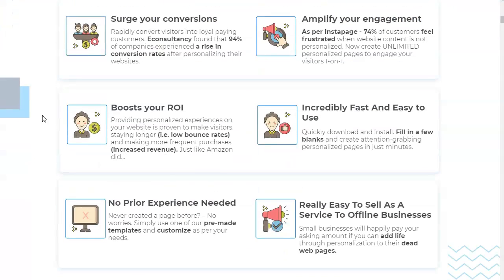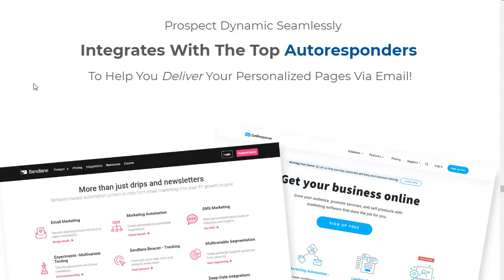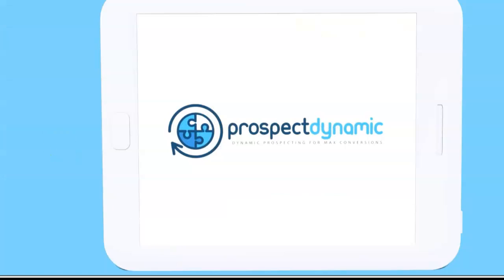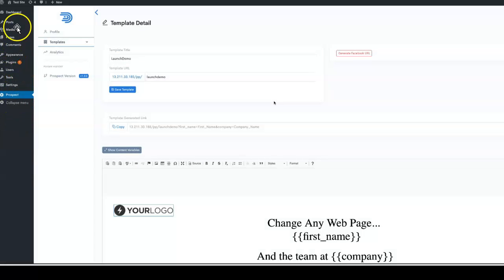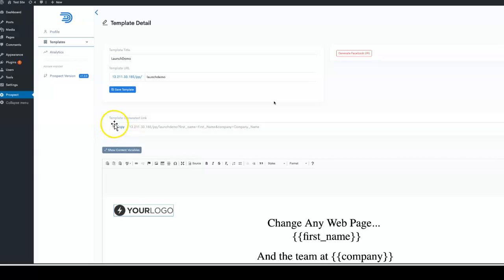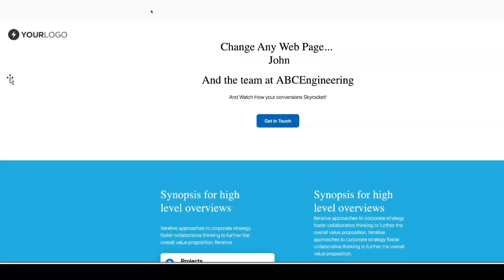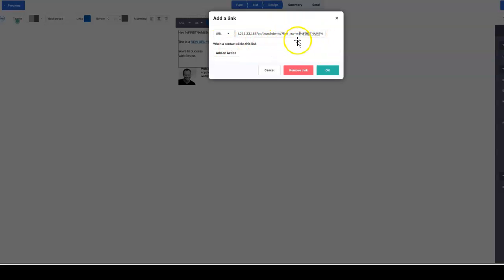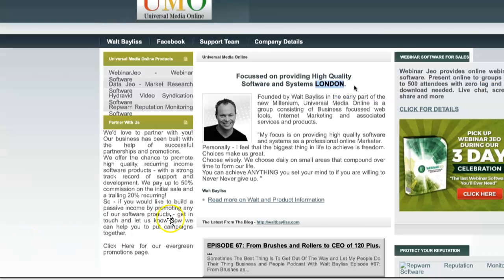Prospect Dynamic Review 7 stars and why Easy 3-Step Honest Review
This is my Easy 3 step 𝐇𝐨𝐧𝐞𝐬𝐭 𝐑𝐞𝐯𝐢𝐞𝐰 𝐨𝐟 Prospect Dynamic from the vendor Walter Bayliss

- Prospect Dynamic is a WP Plugin that allows you to show a persons name and company on webpages and emails dynamicaly.  In other words whenever a person goes to a link you give them that has the correct code in it they will see their name and or company where ever you want them to on your webpages or in your emails.

this is for anyone who wants to give their prospects a more personalized experience even on webpages without them having to login or anything.

- straight forward sales page this is a cool tool, [ryhme intended :-)  ]

Demo
- slide show should make this clear.  use placeholders in your emails or webpages and then whenever a link (url) has the added information the placeholders are replaced by that information

- seems like a useful tool
- you'll need to know how to add a plugin to WP and then follow instructions to add placeholders on your pages and email templates

𝐑𝐞𝐜𝐨𝐦𝐦𝐞𝐧𝐝𝐚𝐭𝐢𝐨𝐧𝐬 𝐟𝐢𝐧𝐚𝐥 𝐭𝐡𝐨𝐮𝐠𝐡𝐭𝐬?
- i think this could be pretty useful overall
- definitely test this to make sure it works as intended asap incase it is not compatible with your current plugins

𝐓𝐨 𝐂𝐨𝐧𝐜𝐥𝐮𝐝𝐞
- if you get this
- like with any WP plugins, if you get this, test it asap in case there are problems
- test if it works
- test to be sure everything else on your site still works

- i give this a 7, just because you will need to test this right away to check for compatibility with existing WP plugins.